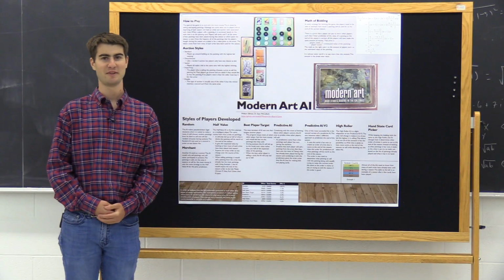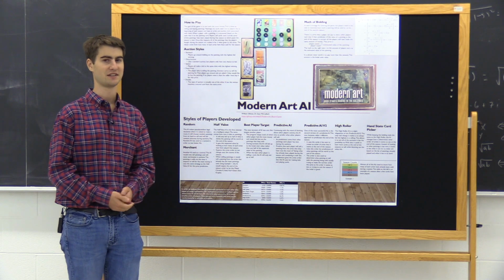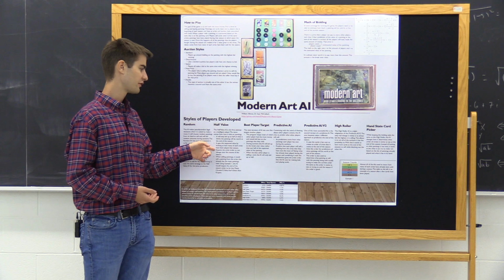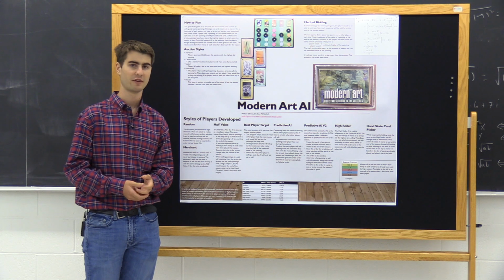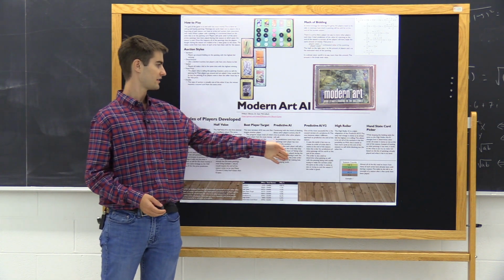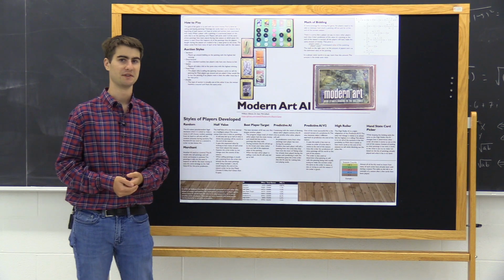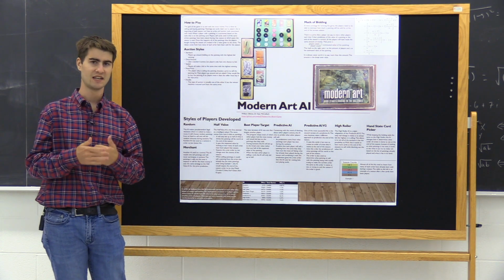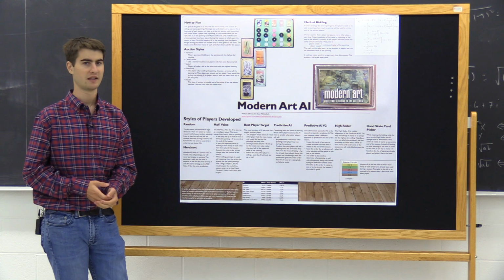Ohio College Summer Research Symposium 2019: William Elliman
AI for the Card Game Modern Art